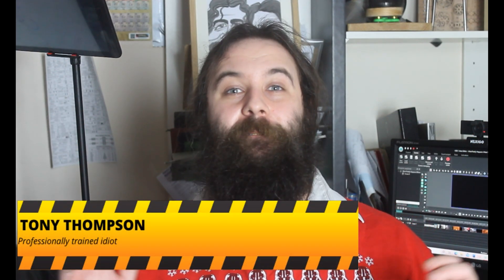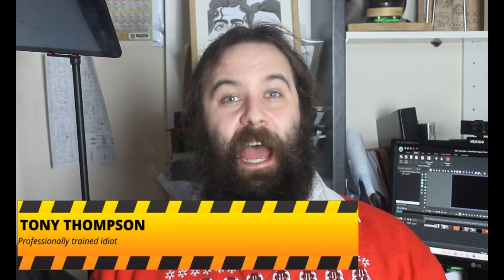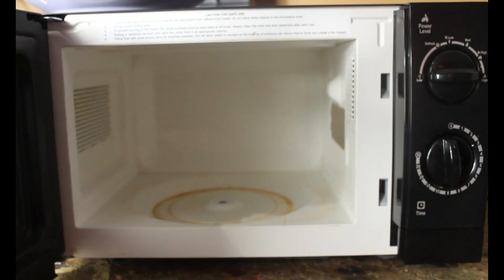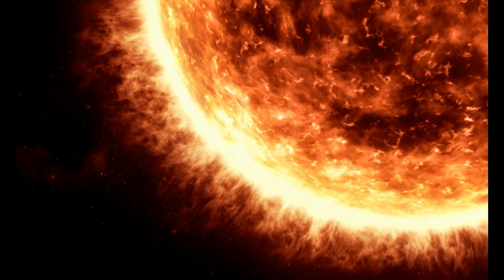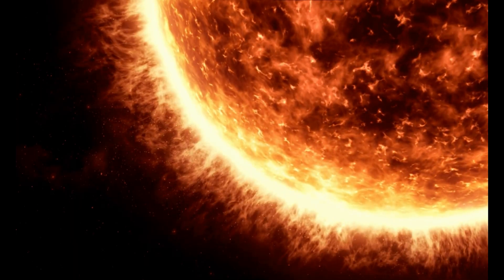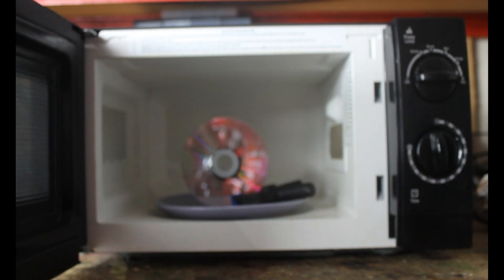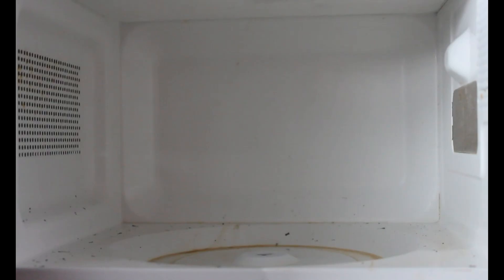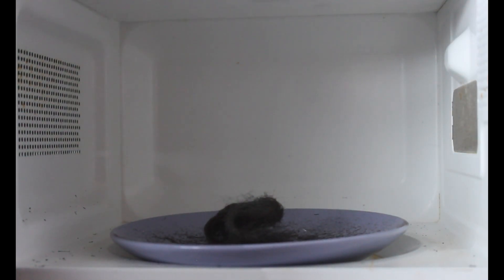What Really Happens When You Put Metal in a Microwave?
We're always told to never put metal in the microwave, but what really happens if you do?  In today's video we put metal in the microwave to show the results!